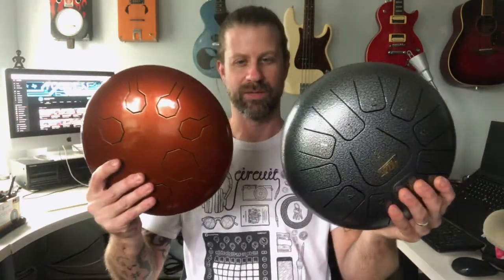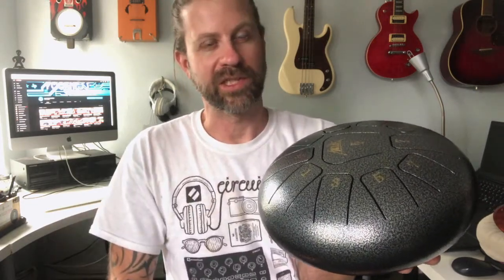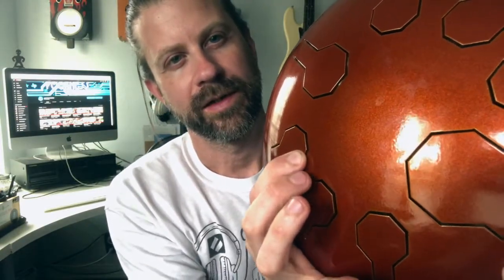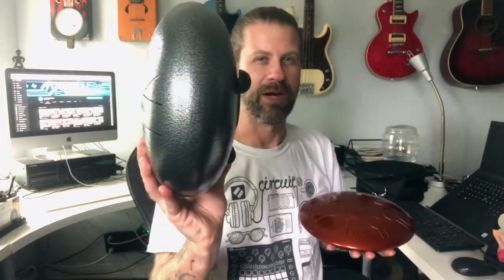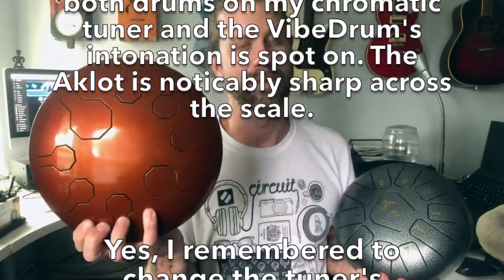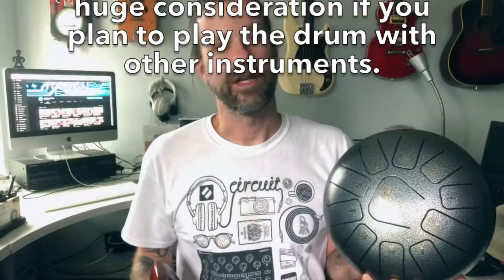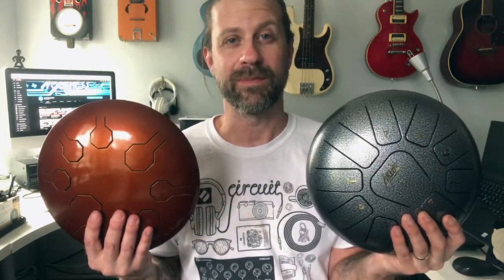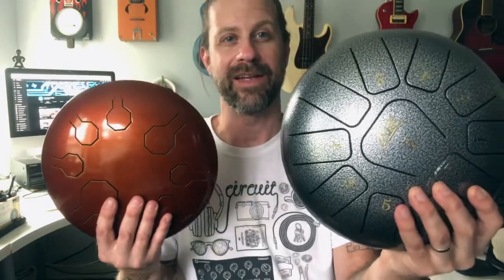Aklot 10" Steel Tongue Drum vs 9.75" Mini VibeDrum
I recently received an Aklot Steel Tongue Drum to review. I had previously done a similar video about my Mini Vibedrum. After the Aklot review, somebody asked with one I preferred. I decided to let you guys decide. Here's a side-by-side comparison of the two that goes over features, construction, ergonomics, and sounds. Which one do you like better?

Intro @ 0:00
Specs and Overview @ 0:45
Sound Clips @ 6:57
Summary @ 10:20

NOTE: the Aklot drum was sent to me for free but I purchased the Mini Vibedrum with my own money.